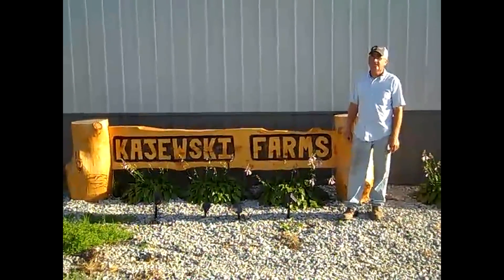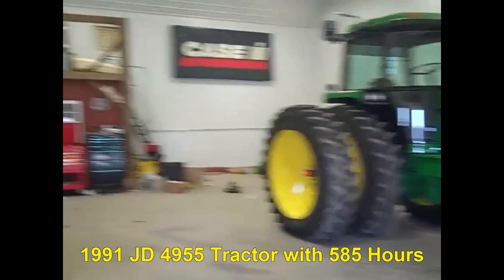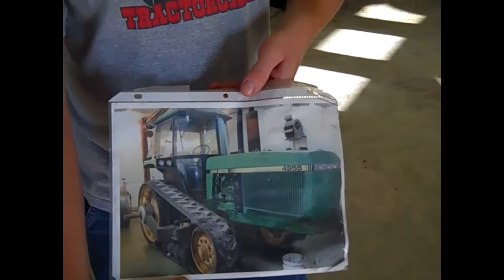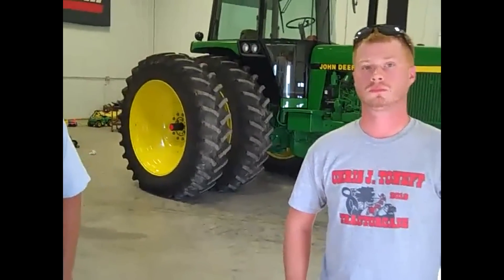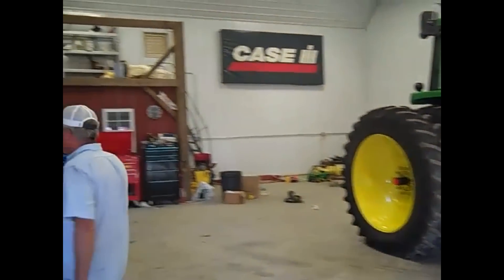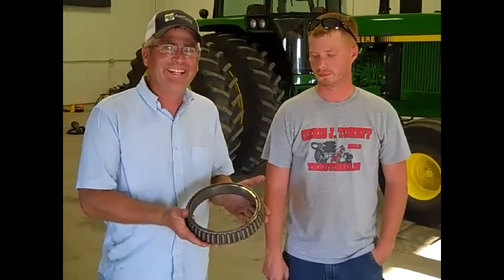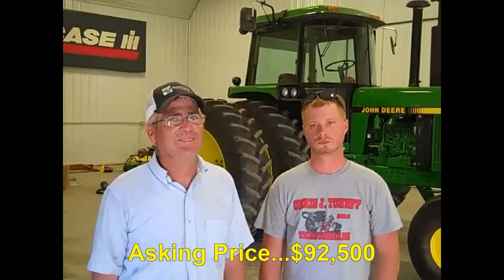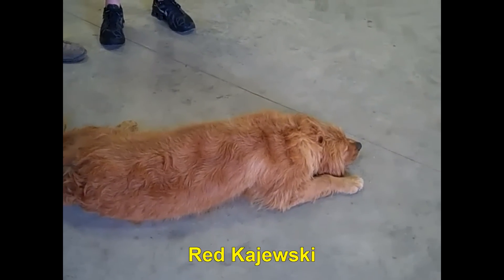Historic John Deere 4955 Tractor with 585 Hours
Machinery Pete tells the tale of a legendary 1991 JD 4955 tractor with only 585 actual hours. This 4955 was bought new by Caterpillar who put test tracks on it. The tractor was then donated to the University of Wisconsin...now it's for sale by an eastern Iowa farmer